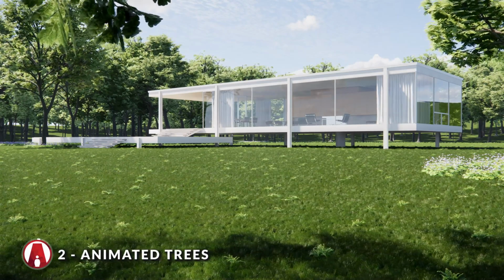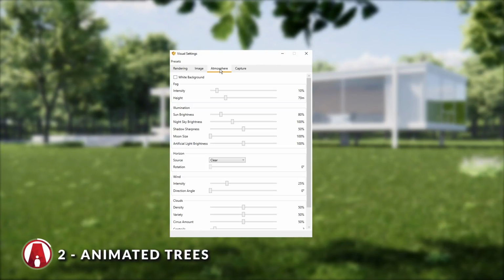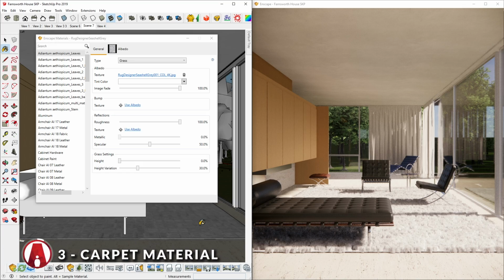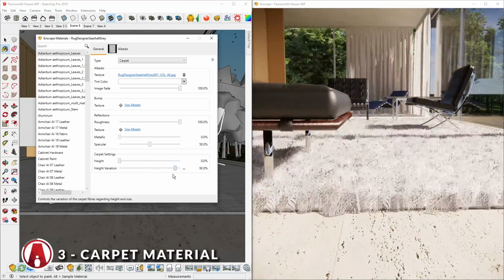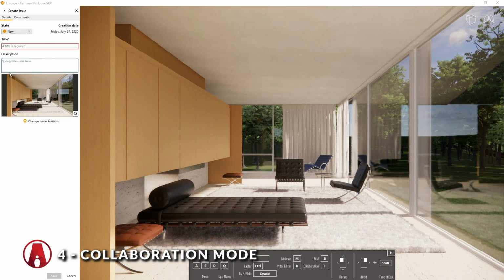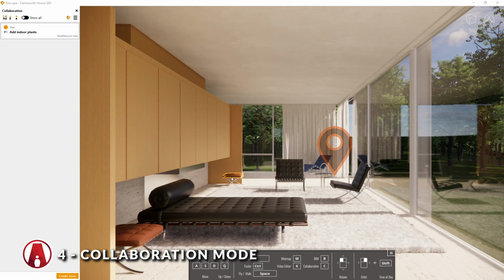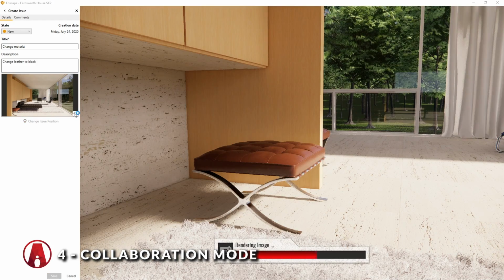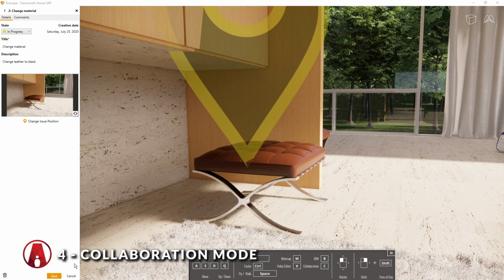Enscape 2.8 New Features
Hey guys! Really excited to show you some new features Enscape 2.8 for Sketchup!
00:00 Intro
00:13 New Healthcare Assets
00:40 Animated Trees, Wind
01:27 Carpet Material
01:43 Collaboration Mode

❐ GET CONNECTED❏

❐ MUSIC
Background: